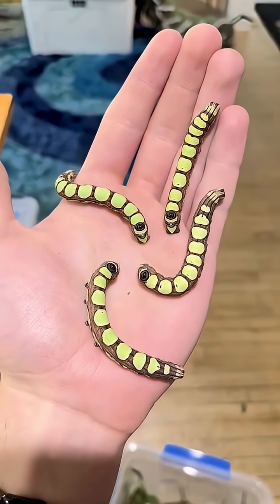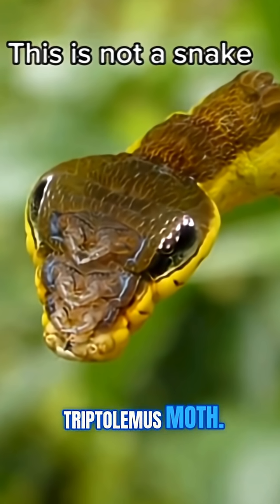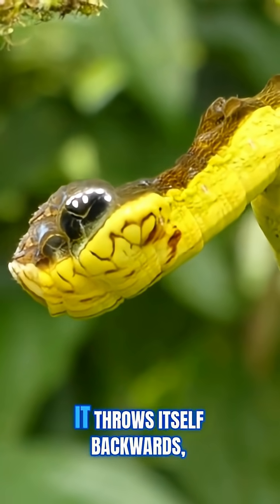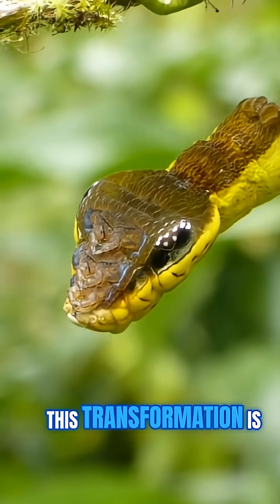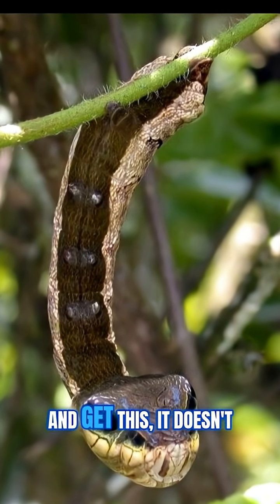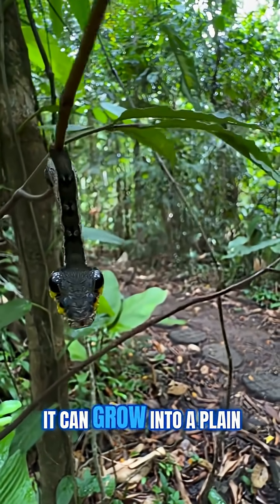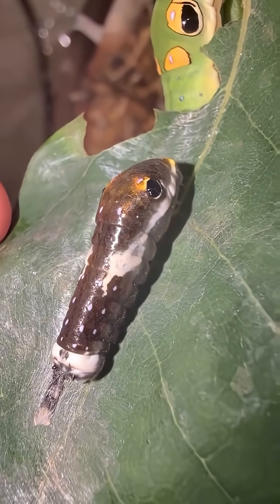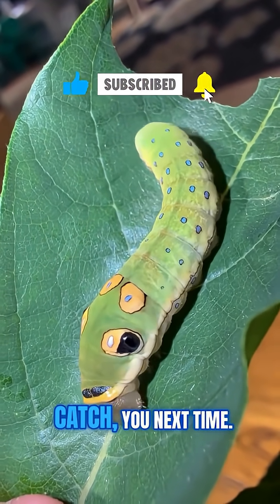How a Caterpillar Becomes a Cobra to Survive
Discover the incredible world of the snake-mimic caterpillar in our latest animated short film, "The Snake-Mimic Caterpillar: Nature's Master of Disguise!" 🐛✨ In just 2 minutes, witness the astonishing transformation of the Hemeroplanes triptolemus as it brilliantly mimics a venomous snake to ward off predators. From its mesmerizing defensive display to the clever inflation of its body, this creature showcases the magic of Batesian mimicry.

Join us on this captivating journey through the tropical forests of Central and South America, where the snake-mimic caterpillar thrives. 🌎🦋

The snake mimic caterpillar:

That's a fascinating creature! The most famous example of a snake-mimic caterpillar is the larva of the Hemeroplanes triptolemus moth, which belongs to the Sphingidae family (sphinx moths or hawk moths).

Here are the key details about this incredible form of mimicry:

🐛 The Transformation: When threatened by a predator (like a bird or lizard), the caterpillar performs an amazing defensive display.

It throws itself backward and twists to reveal its underside.

It inflates its anterior (front) body segments by pumping air into them.

This inflation transforms the front end into a diamond-shaped "head" that uncannily resembles a snake, complete with striking false eyespots and what looks like scales.

🐍 The Mimicry: This is a classic example of Batesian mimicry, where a harmless species (the caterpillar) mimics the warning signals of a harmful species (a venomous snake) to deter predators.

🥊 Defensive Behavior: To make the disguise even more convincing, the caterpillar will sometimes strike out harmlessly at a potential attacker.

🌎 Habitat: The Hemeroplanes triptolemus is native to the tropical forests of Central and South America, found in countries like Costa Rica, Mexico, Colombia, and Ecuador.

🦋 Adult Form: Despite its scary larval stage, it grows up to be a relatively plain, non-threatening brown moth.

Other caterpillars, such as the Spicebush Swallowtail and the Red Helen Swallowtail caterpillars, also use large eyespots and body posturing to mimic snakes to varying degrees.